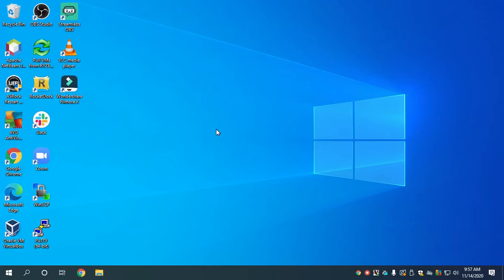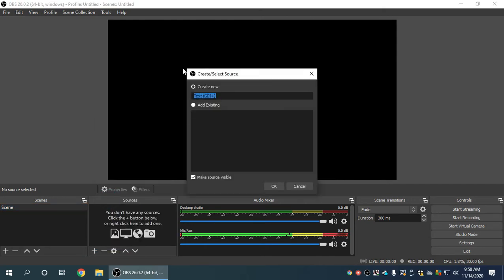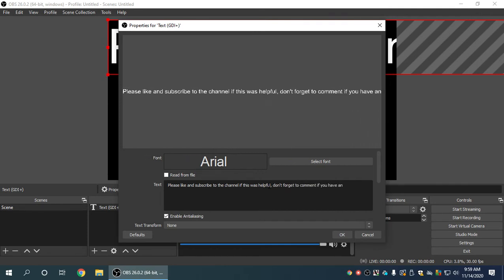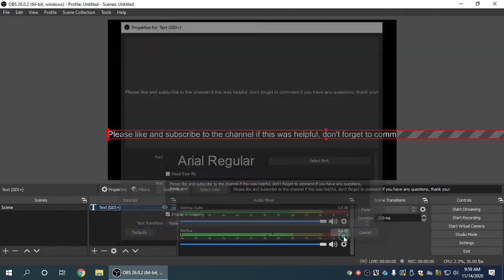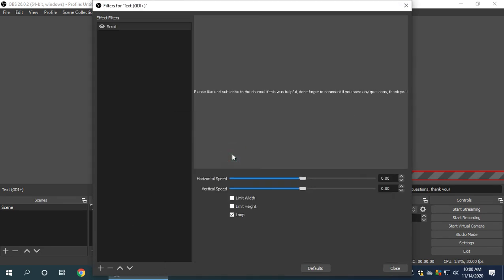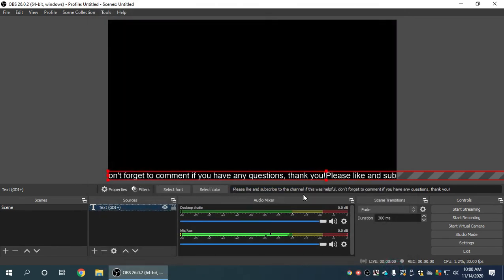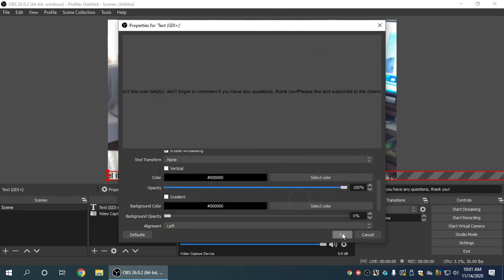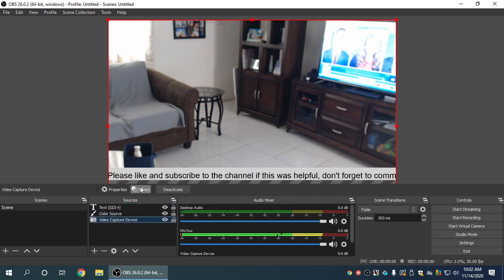Create a scrolling text ticker banner in OBS Studio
How to create a scrolling text ticker banner in OBS Studio! Make your video recording, youtube videos and twitch streams a little more lively!